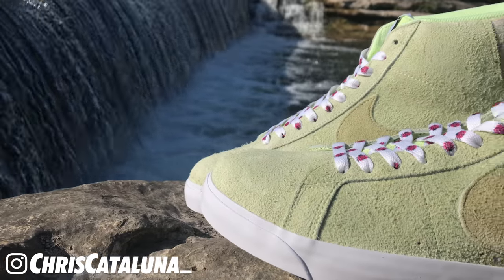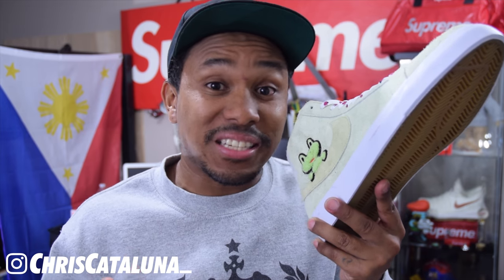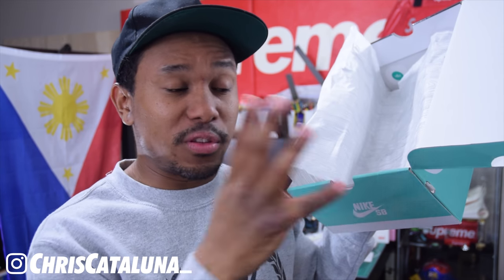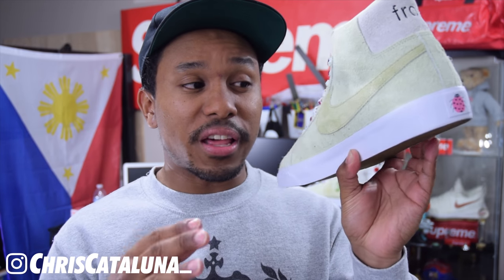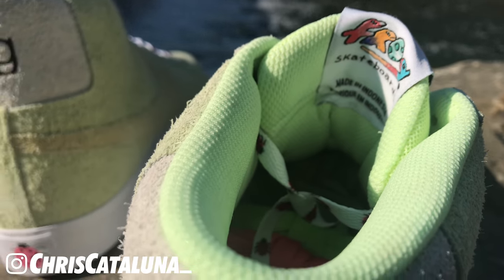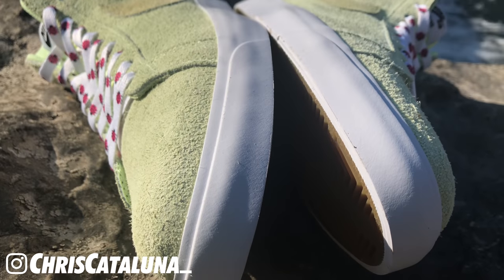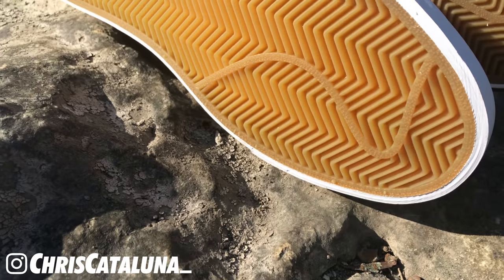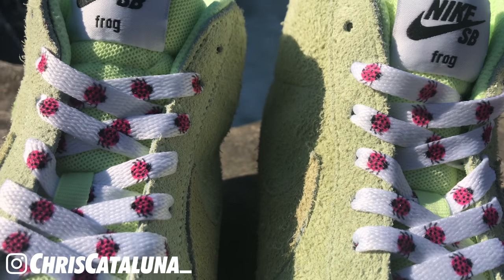NIKE SB X FROG SKATEBOARDS BLAZER MID REVIEW!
I was lucky to cop this collaborative shoe, the NIKE SB x FROG SKATEBOARDS BLAZER MID! This is a frog-themed, whimsical shoe. It was released on March 16th and it was a quickstrike, meaning this is very limited.

What are your thoughts on this kick?